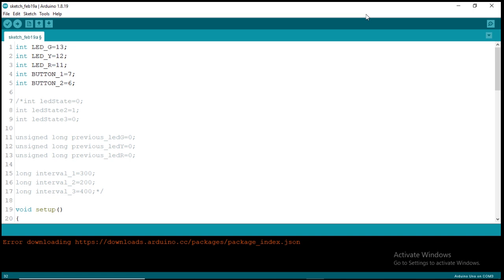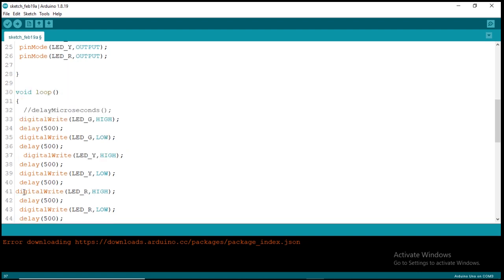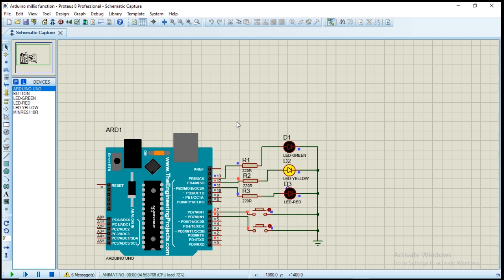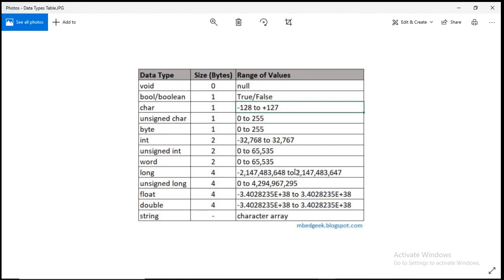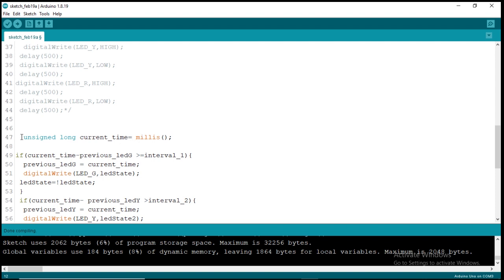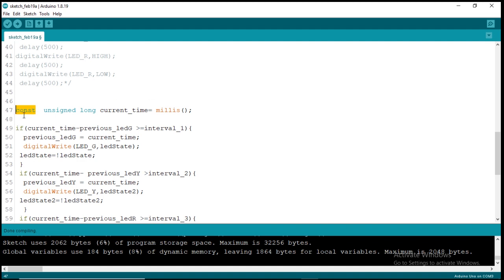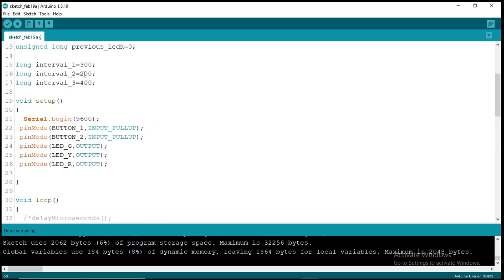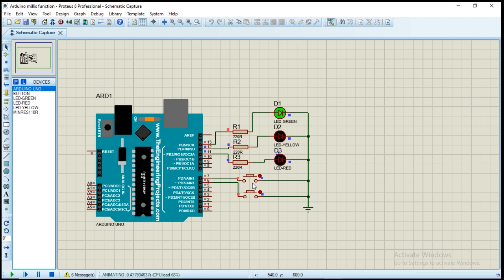millis function in Arduino #38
In Arduino programming, the millis() function is a built-in function that returns the number of milliseconds since the Arduino board began running the current program. It's often used for timing and creating time delays in Arduino sketches without blocking the rest of the code execution, which is essential for creating responsive and non-blocking programs.